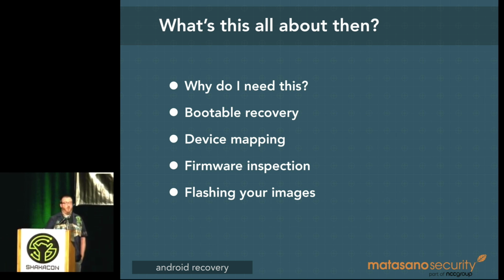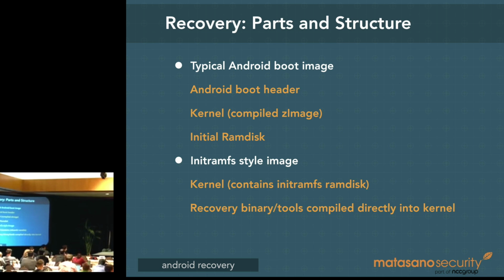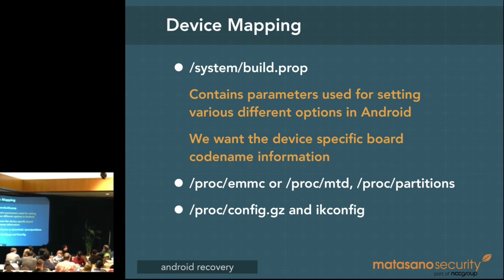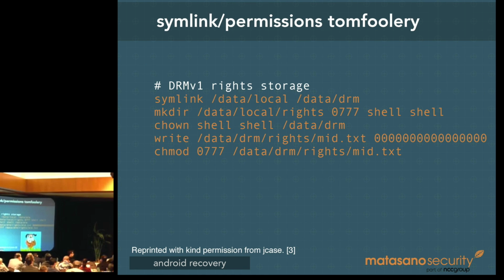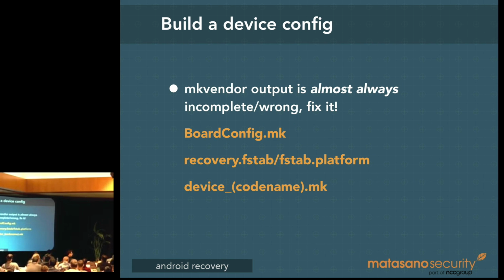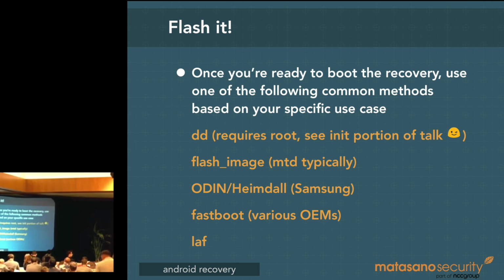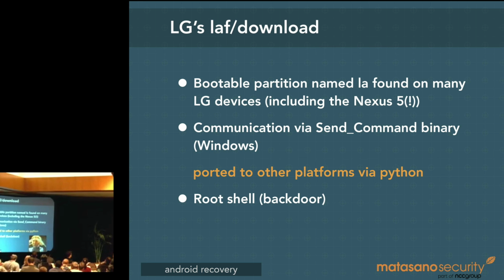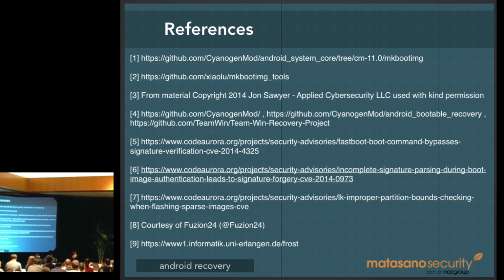Making Android's Bootable Recovery Work for You - Drew Suarez, Matasano Security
Android bootable recovery mode is a self-contained alternative boot mode that loads a tiny Linux environment onto a mobile device.  While most stock devices are shipped with recoveries that fairly limited in nature, their use can be greatly extended with a little bit of effort.  In this presentation, I will show you how to build your own custom recovery for your Android device.  This can be used towards a number of interesting security related goals such as:  penetration testing, forensics, data acquisition, bypassing security controls, modifying software, Android development and in some cases provides a direct exploitation route into a device.  Using a variety of commonly available tools, attendees will learn how to deconstruct and inspect a number of different boot and recovery software implementations and rapidly being compiling their own custom tools.

The intent is for an attendee to understand the scope and capabilities of Android bootable firmware and learn who to rapidly develop their own custom software for a variety of different purposes.  Additionally, it teaches attendees who to look for flaws in bootable firmware which help determine the security of Android devices.  Security research, vulnerability testing, data acquisition and modification, bypassing security controls and platform testing are all intended goals and uses of a custom Android recovery firmware.  By the end of the talk, an attendee should have acquired enough knowledge to start making useful tools for security's many needs.